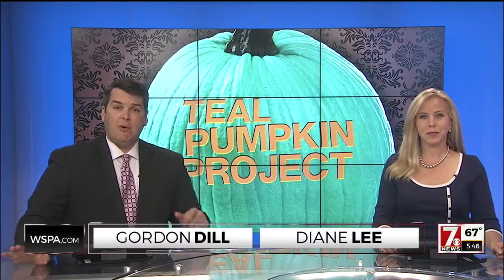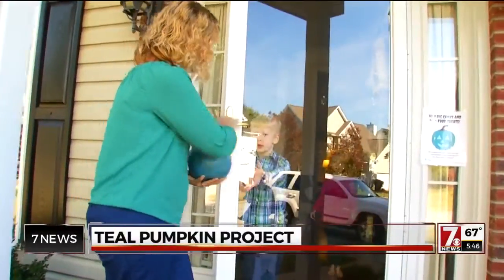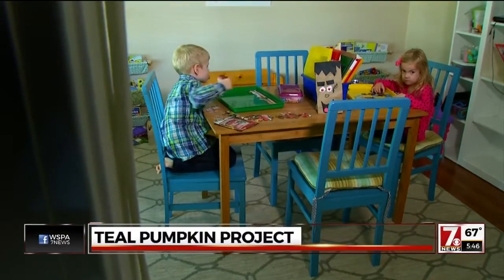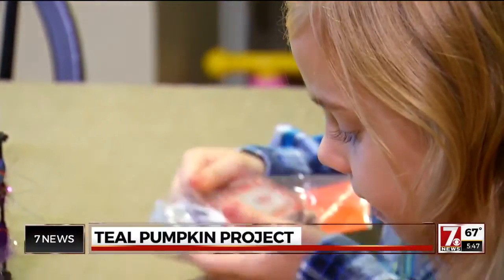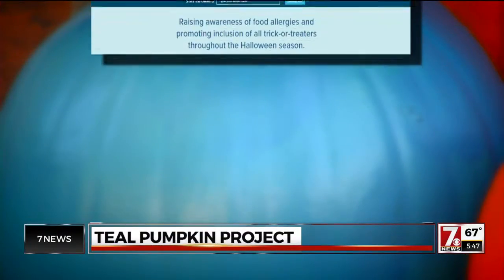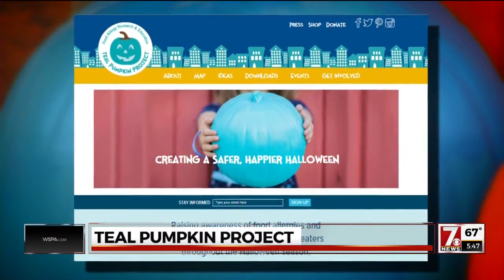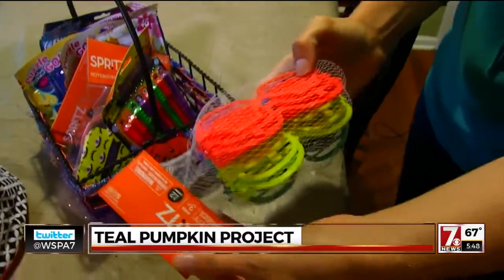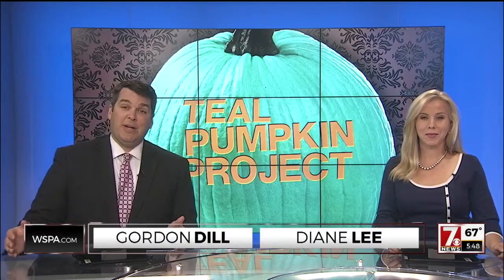Teal Pumpkin Project encourages safe Halloween for children with food allergies